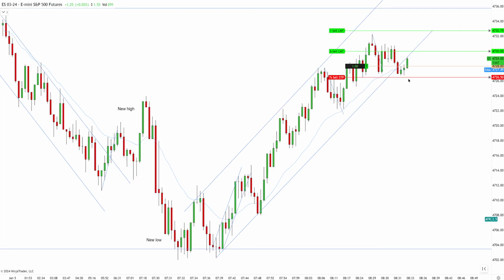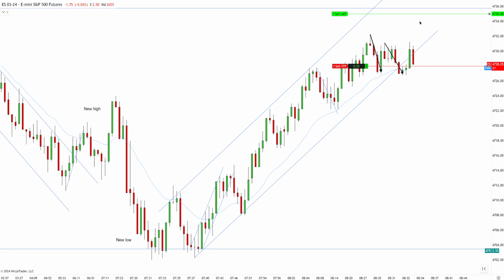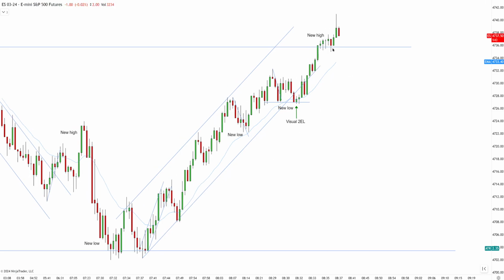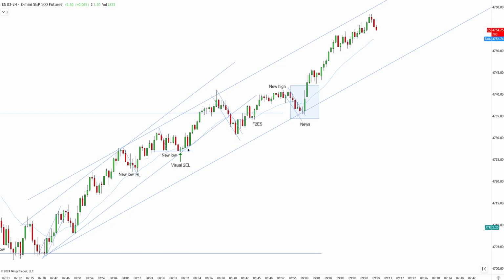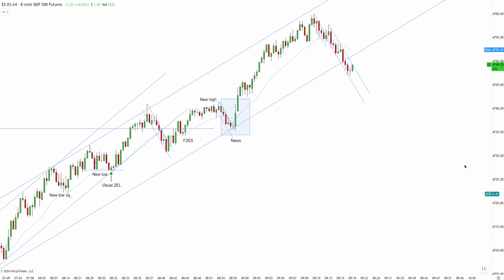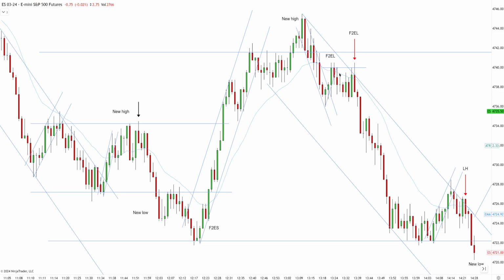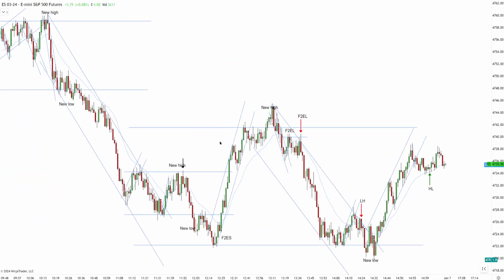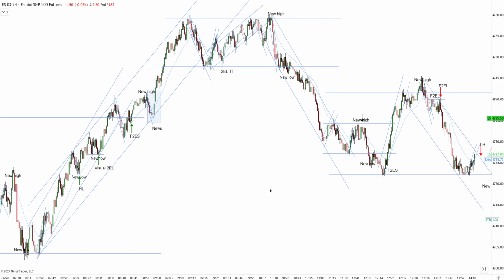LEARN SCALP TRADING WITH PRICE ACTION LIVE